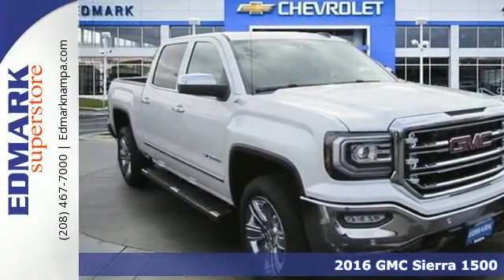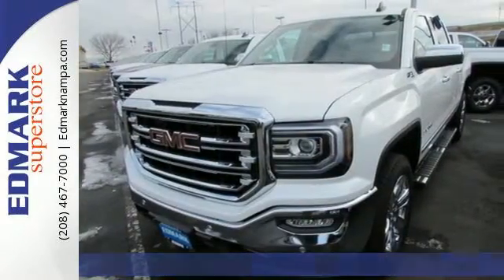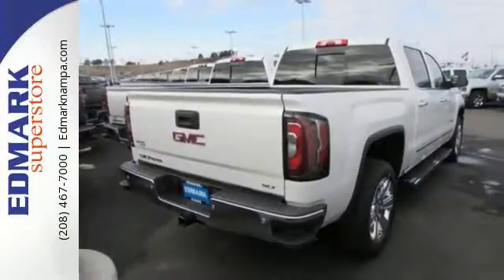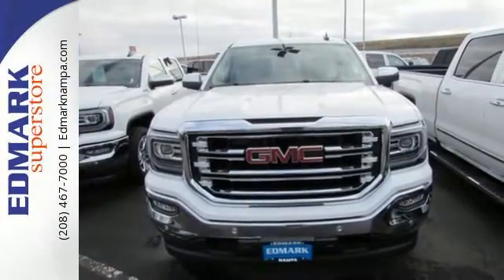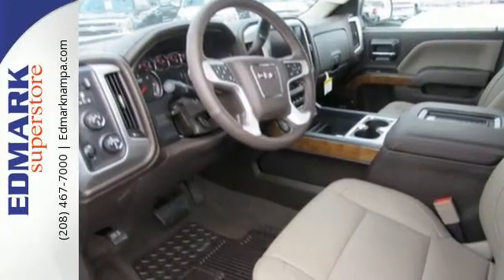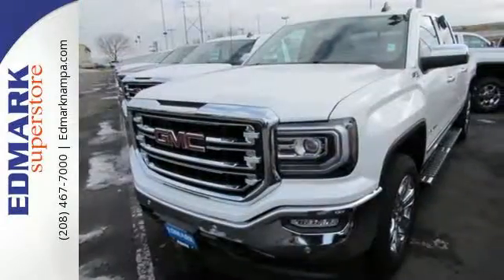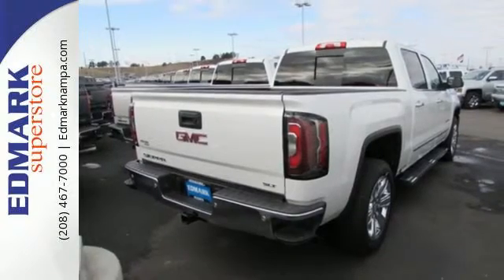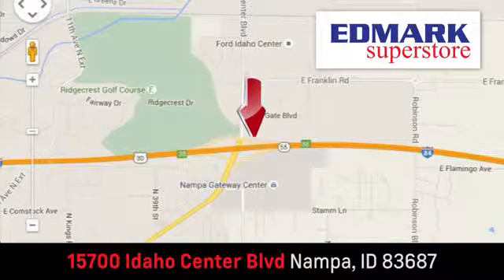2016 GMC Sierra 1500 Boise ID Nampa, ID #460294 - SOLD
Year: 2016
Make: GMC
Model: Sierra 1500
Trim: SLT 4WD
Engine: 8 Cyl. 5.3L
Transmission: Automatic
Color: White Frost Tricoat
Interior: COCOA/DUNE
Stock #: 460294
VIN: 3GTU2NEC4GG151893
T You'll be hard pressed to find a better truck than this outstanding 2016 GMC Sierra 1500. This Sierra 1500 is nicely equipped with features such as 4WD and 8-Speed Automatic with Overdrive. Don't let the drumming of road noise wear you down. Bask in the quiet comfort of the cabin of this GMC Sierra 1500 SLT.

Address:
15700 Idaho Center Blvd